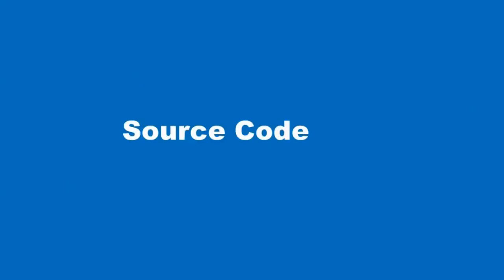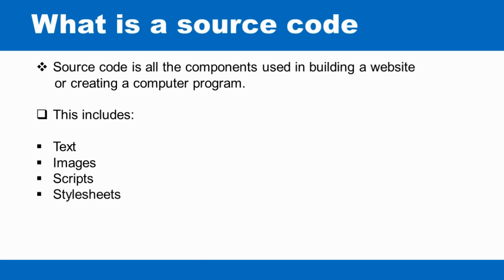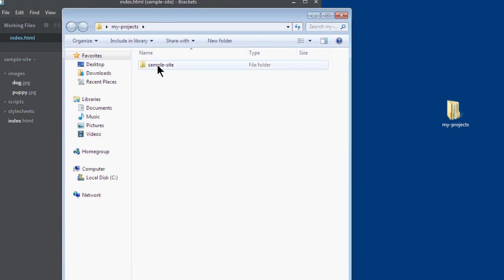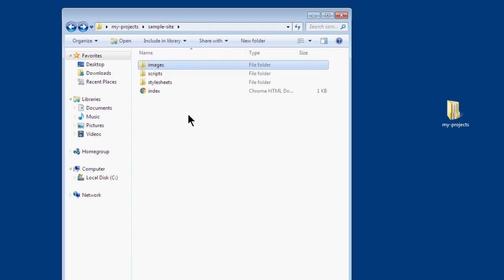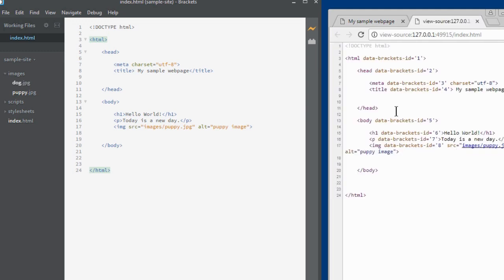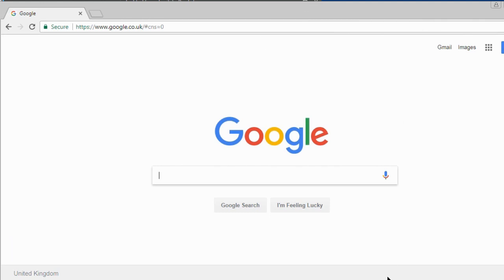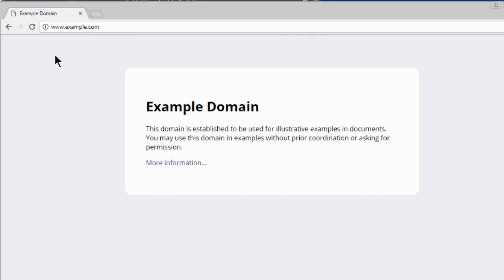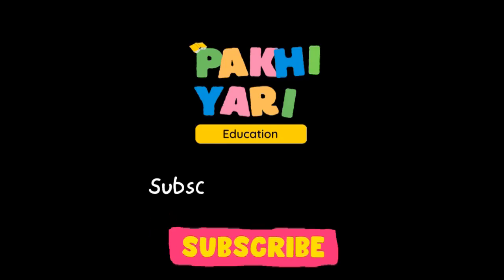Viewing Source Code